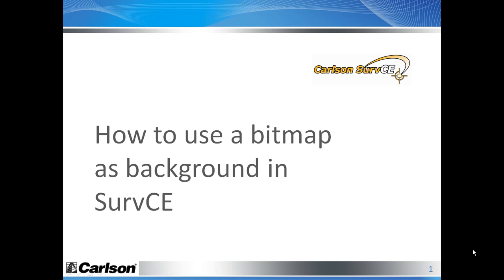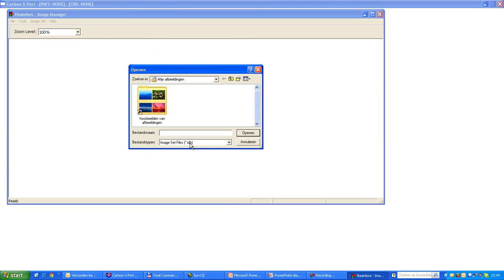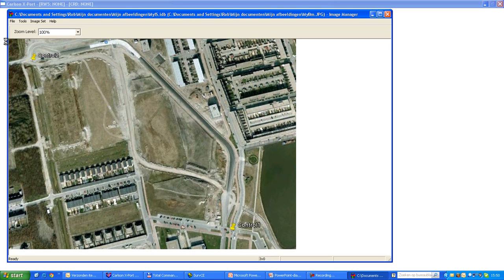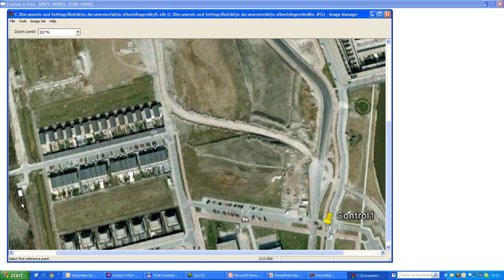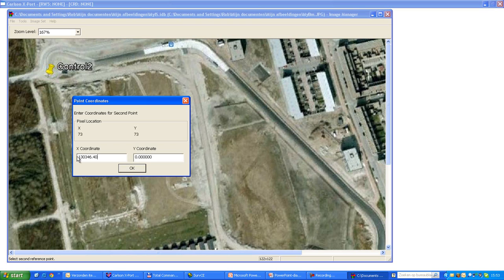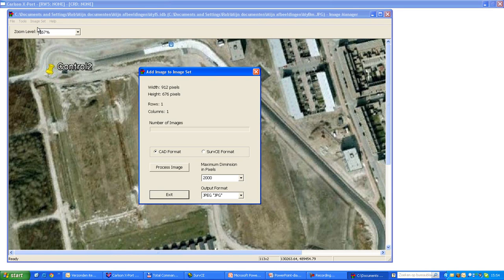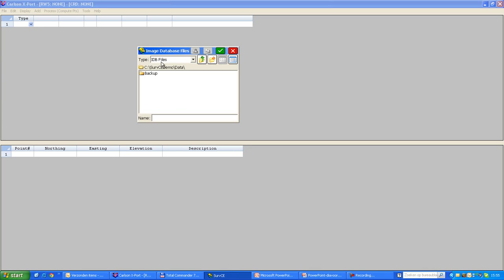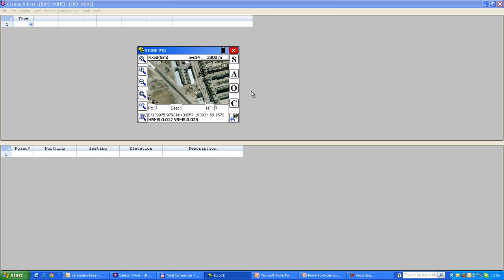How to use a bitmap as background in SurvCE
See how to create a geo-referenced bitmap from Google Earth in X-Port that you can use in SurvCE.